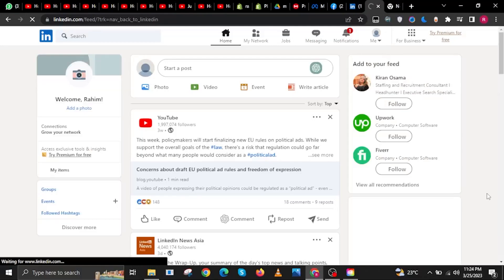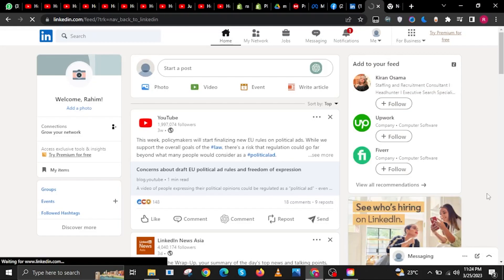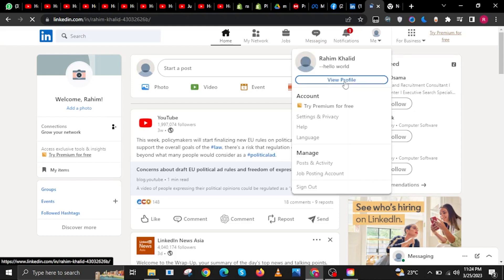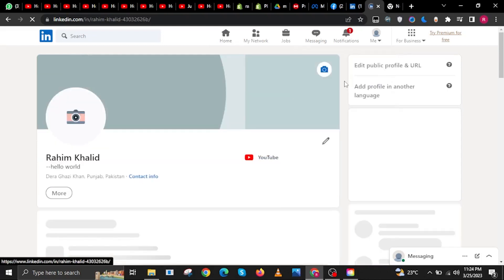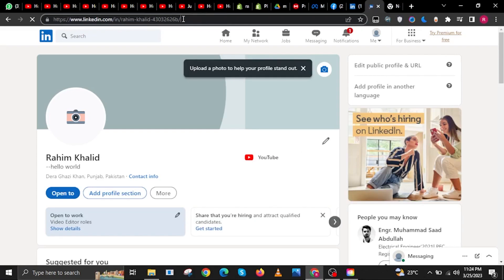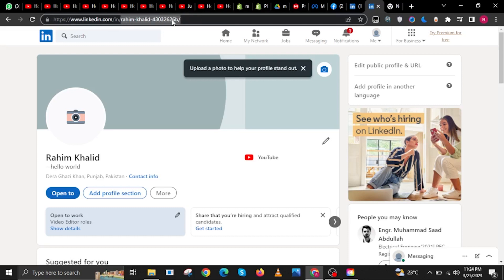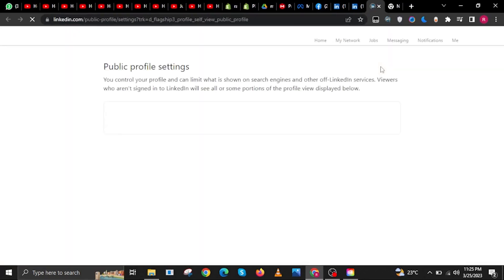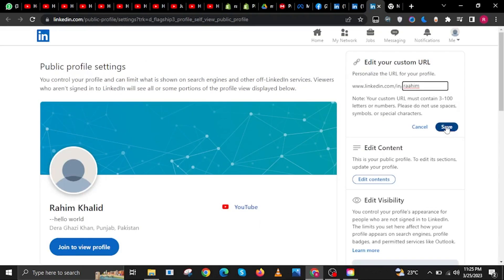How To Find LinkedIn Username (Easy) - Find LinkedIn ID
In this video, you will learn How To Find LinkedIn Username   just by following this easy step-by-step tutorial!